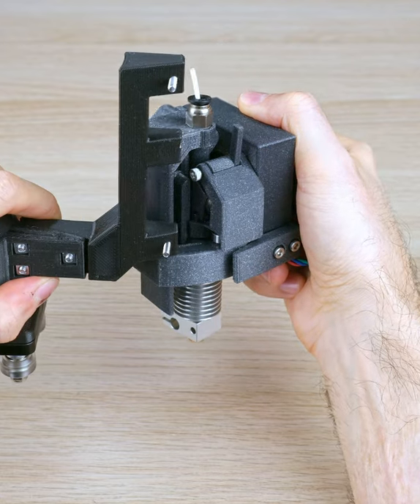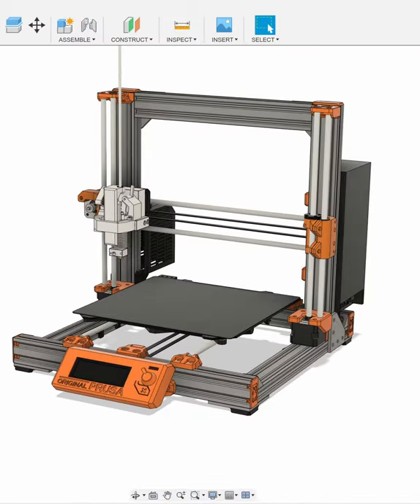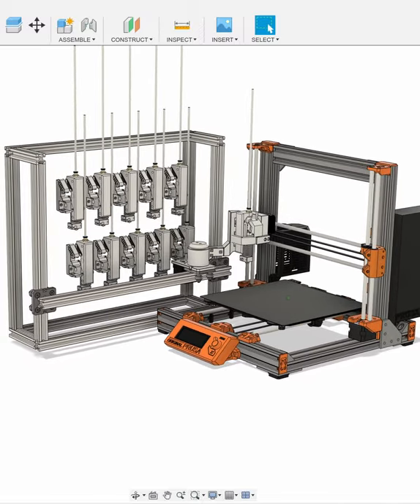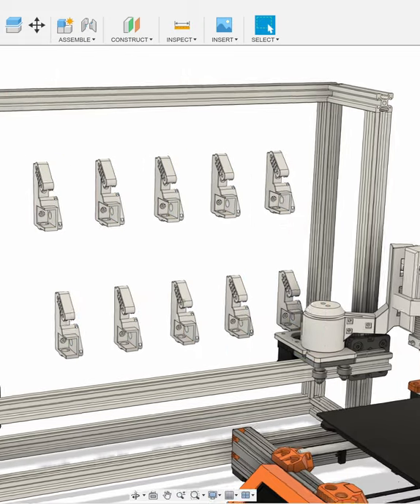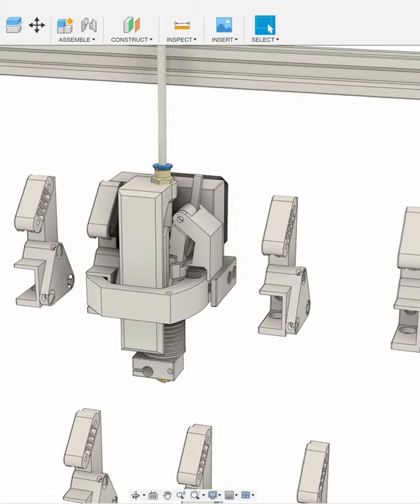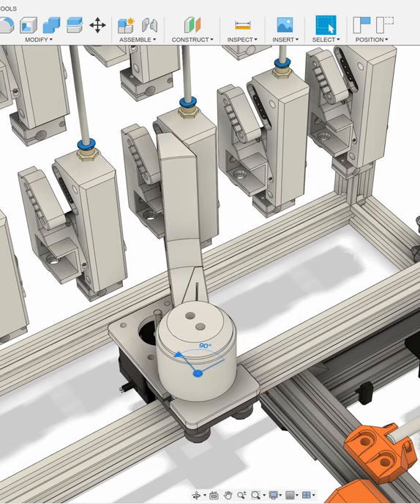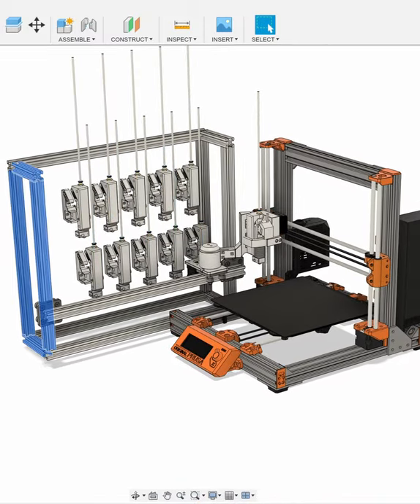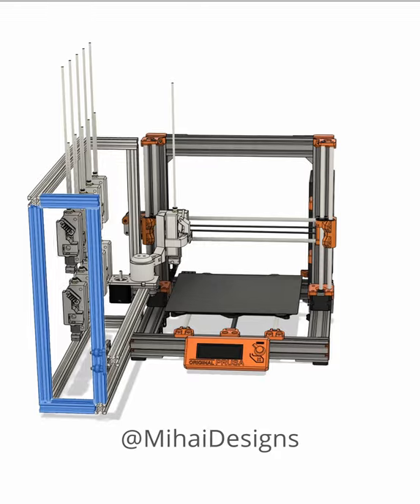Hotend parking array for my EngineSwap 3D printing project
Multi color 3D printing without the typical waste. I'm designing this hotend parking array where materials are stored and ready for quick swap during printing. Together with my PitStop2 extruder which allows for hot swapping the hotends, this forms the EngineSwap project. A low cost solution for multi material printing. It's similar to the tool changer designs, but works for normal printers, is more affordable, and scalable for more materials. A big plus is the support for various hotend designs and nozzle sizes.